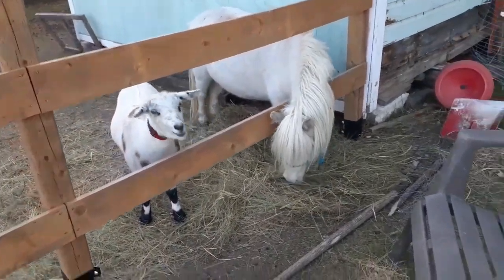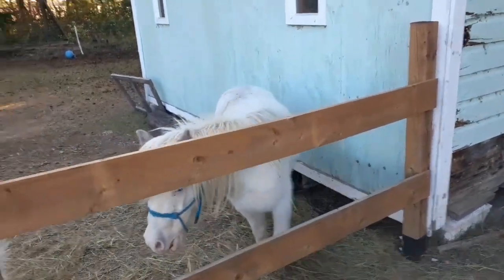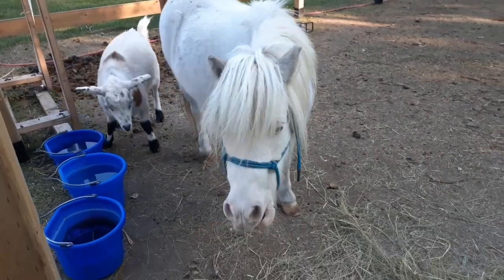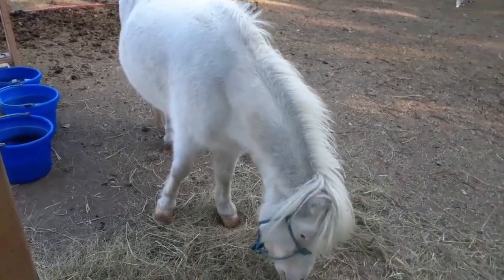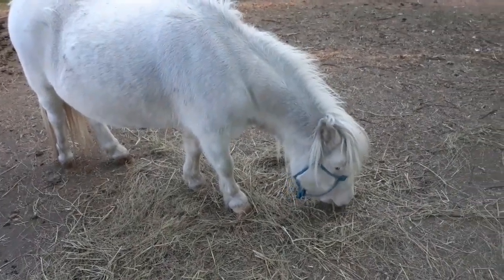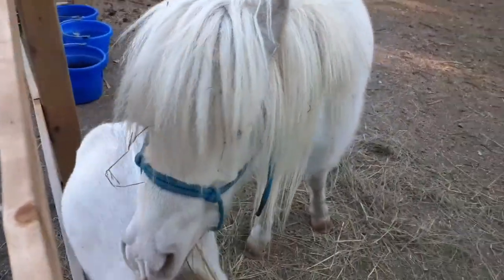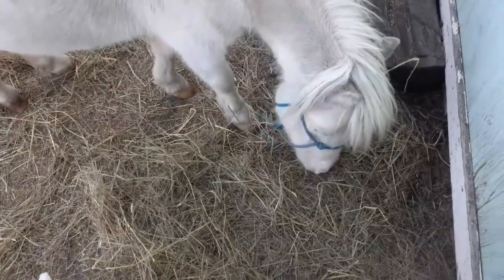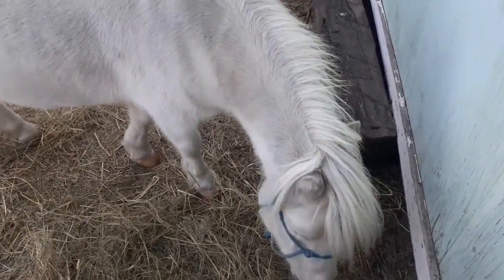Miniature Horses - What To Look For Before You Buy a Mini Horse Part 2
Ready to take your miniature horse buying journey to the next level? In Part 2 of our series, we dive deeper into what to look for before purchasing a mini horse. This video is perfect for animal lovers, hobby farmers, and anyone interested in raising miniature horses. Whether you’re expanding your hobby farm or getting your first miniature horse, these tips will guide you toward a smart and informed decision.

In this episode, we focus on evaluating a mini horse’s conformation, training level, and behavior. Learn how to spot signs of good health, identify well-trained horses, and assess whether a mini horse will fit your needs as a pet, companion, or show animal. We’ll also cover specific care considerations for miniature horse breeds and coat patterns like pinto and Appaloosa.

We provide tips for inspecting facilities, reviewing health records, and understanding the importance of a pre-purchase veterinary check. Avoid common mistakes and ensure your new mini horse thrives on your farm!